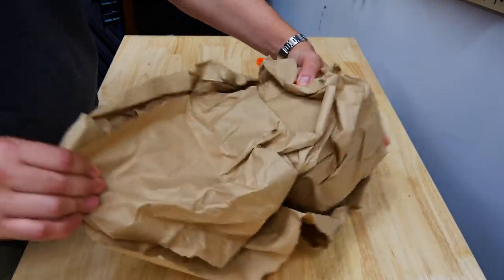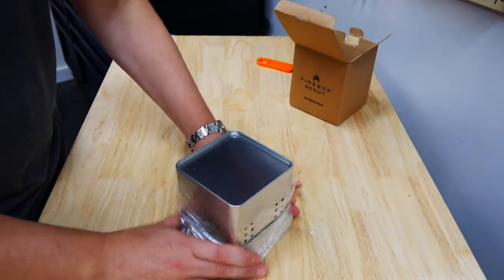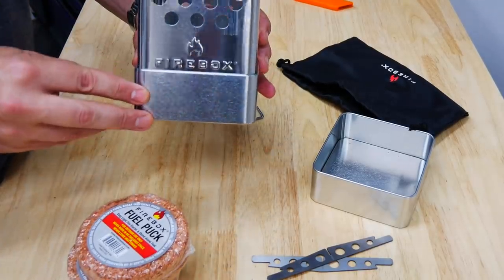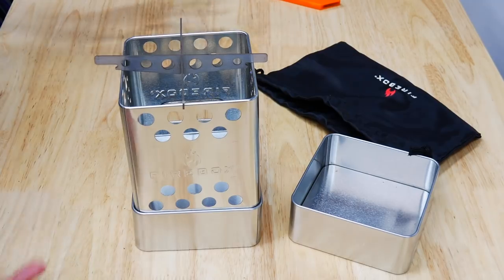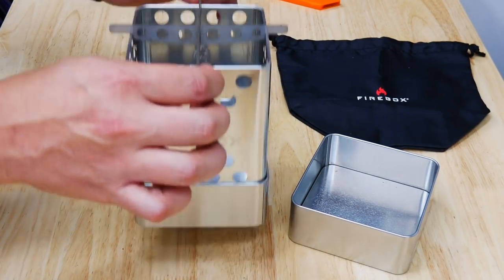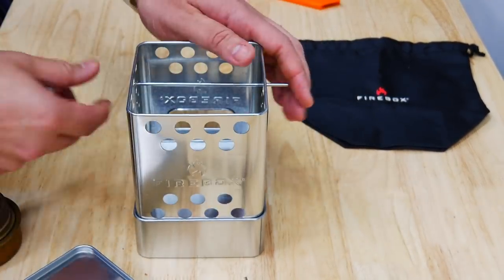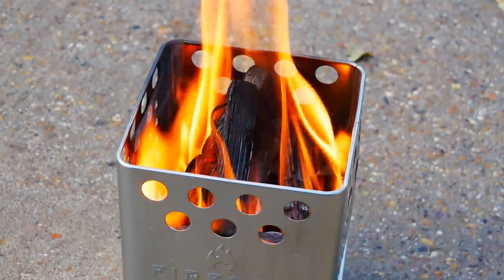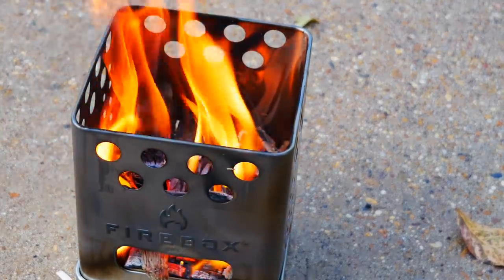All New FIREBOX SCOUT Emergency Stove - Unboxing and First Burn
I make a lot of videos about stoves, and a consistent theme is my love of stoves from Firebox.  Needless to say I was crazy excited when I heard about the new Firebox Scout, and even more blown away when Steve offered to send me one to get my opinion on it.

Now a few things about this video.  This is the second "unboxing" I have ever done, I was pumped to show it to you guys.  So excited in fact that I forgot to actually plug in my shotgun mic!  Thankfully I have audio, although not my normal quality.  Sorry about that.  Have no fear, we will burn some wood in this video as well!

If you are interested in getting a Firebox Scout of your own, check out this link and join the Kickstarter campaign.  I believe stoves will ship around December, so pledge soon to get in on the first production run!